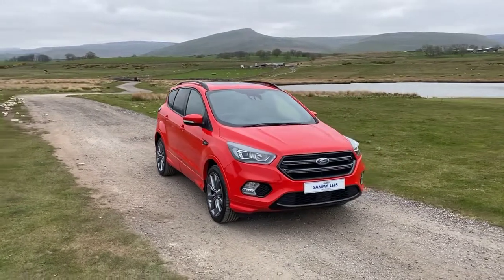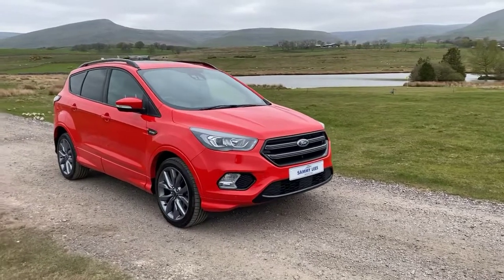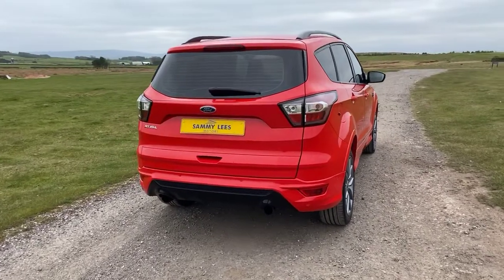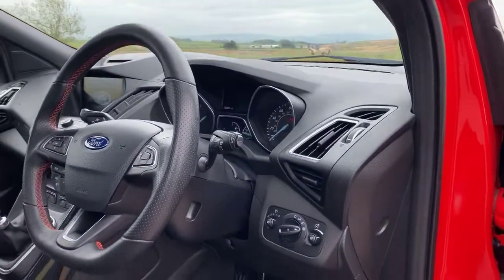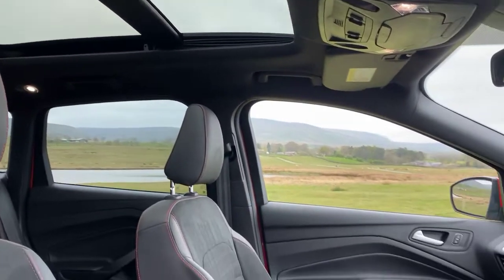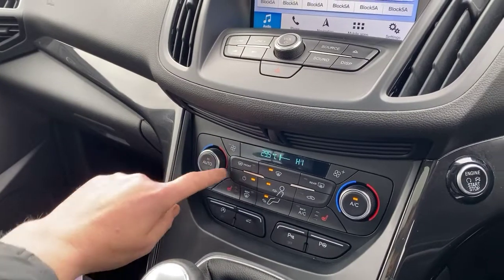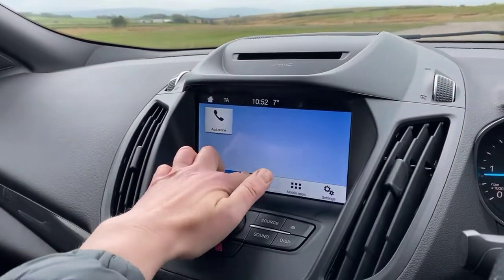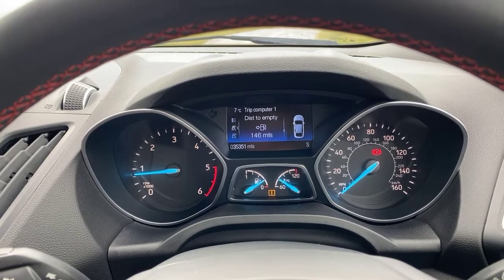2019 68 Plate Ford Kuga 1.5L ST Line X TDCI 118BHP